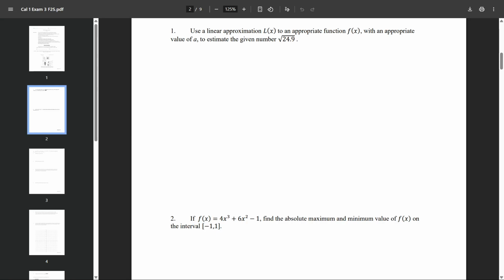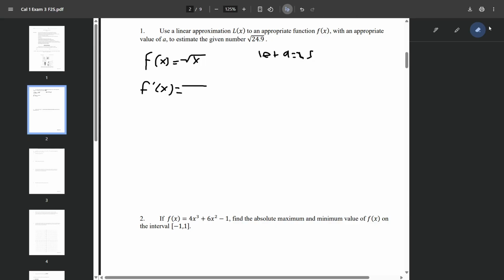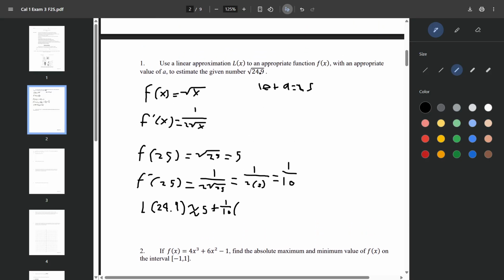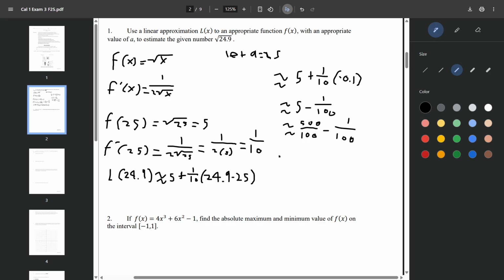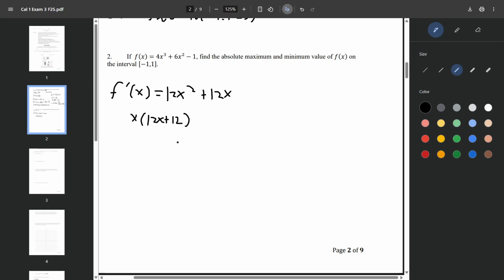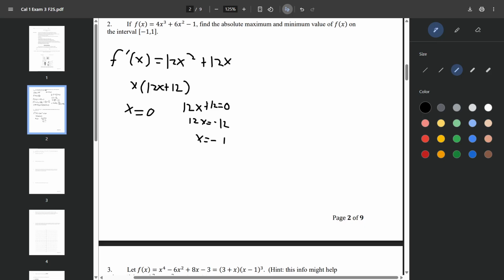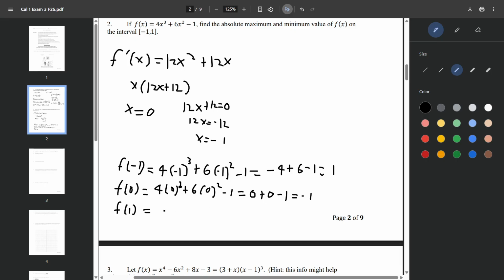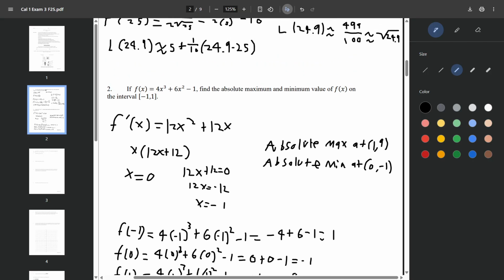Exam 3 Page 2 Section 1